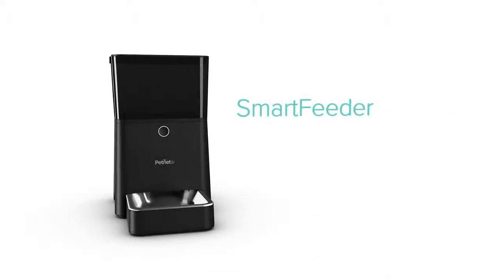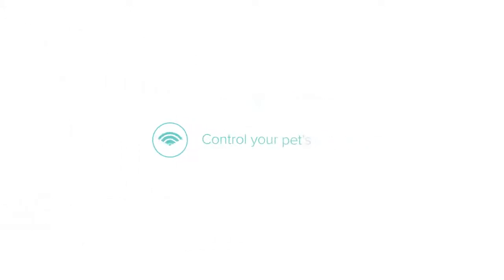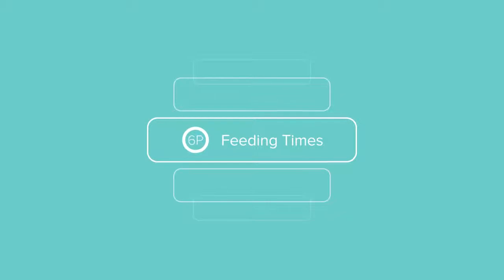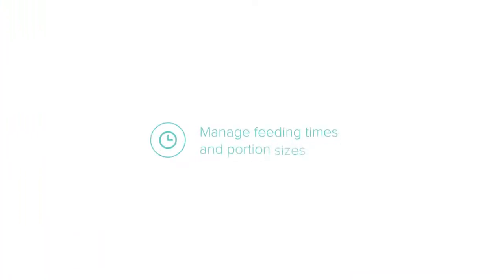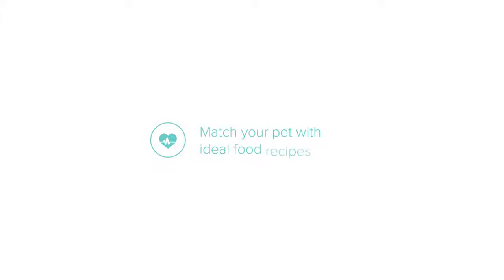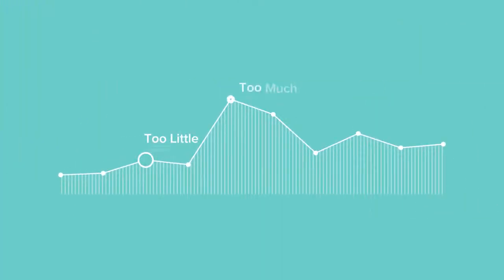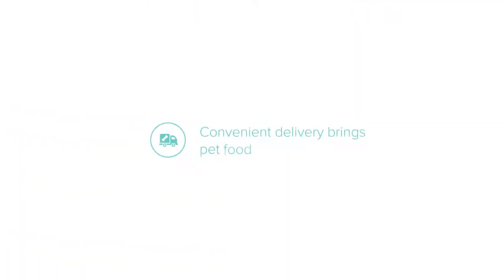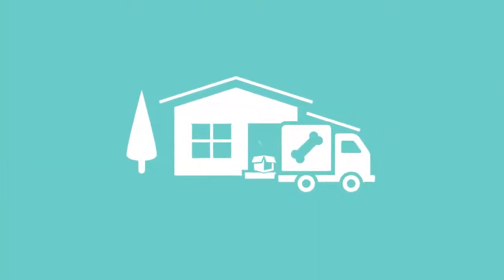Petnet SmartFeeder for Cats and Dogs